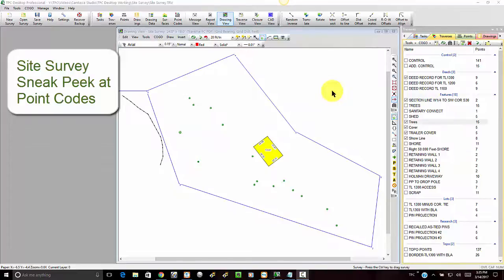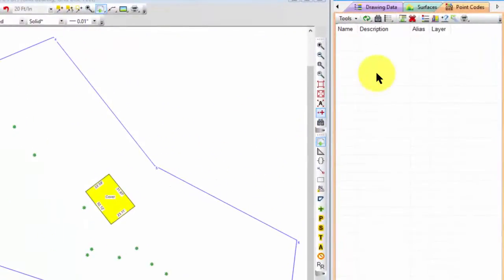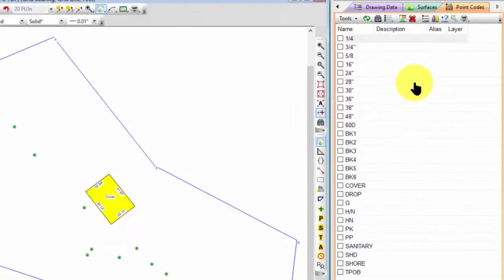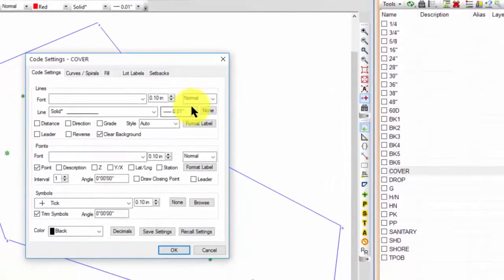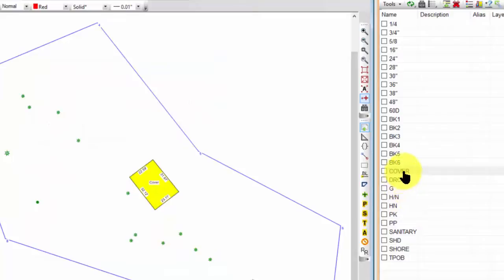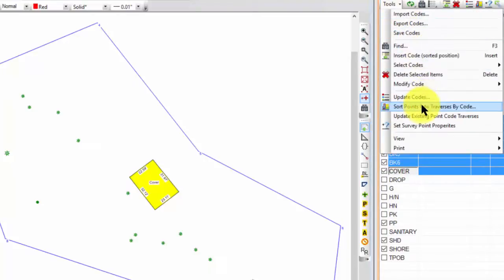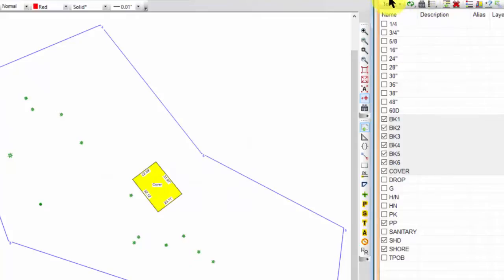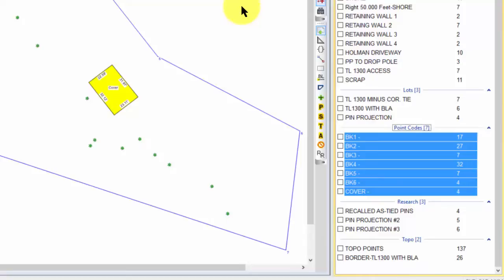Sneak Peek at Point Codes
Point Codes can automate the manual methods we just used to create feature traverses.